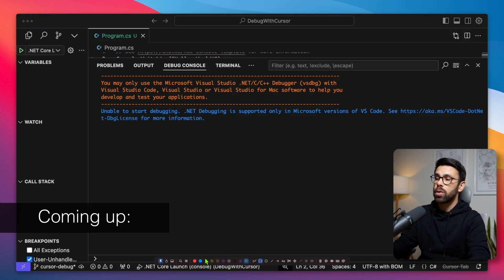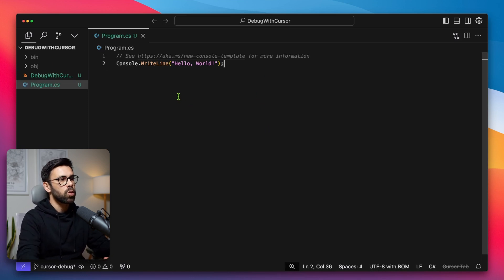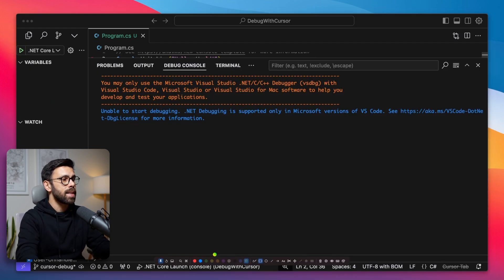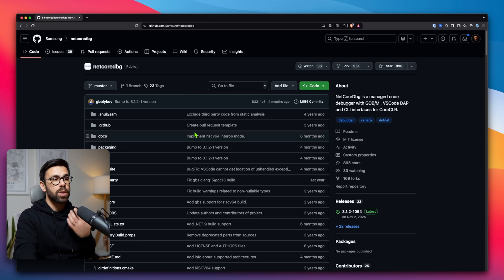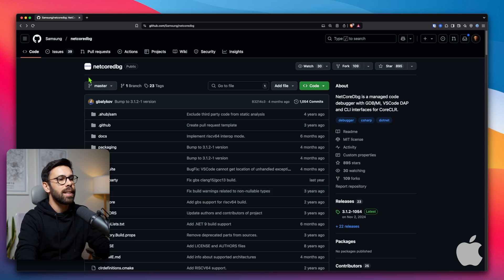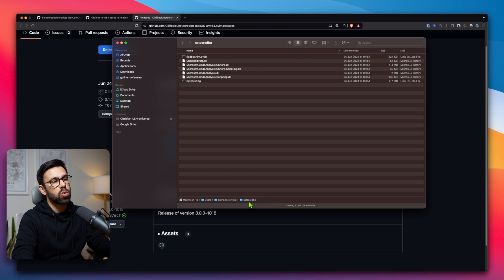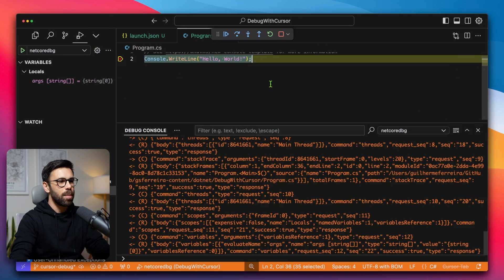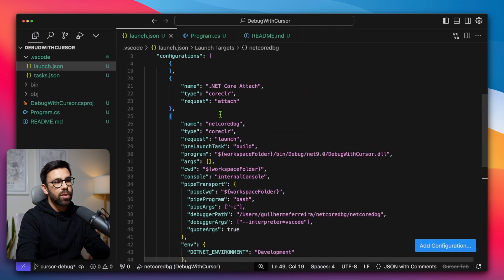Make Cursor AI Debug C# Code in 9 minutes!